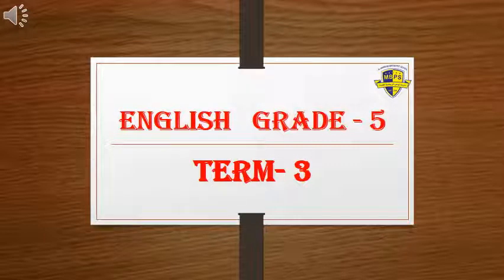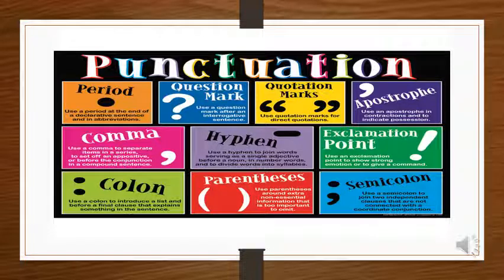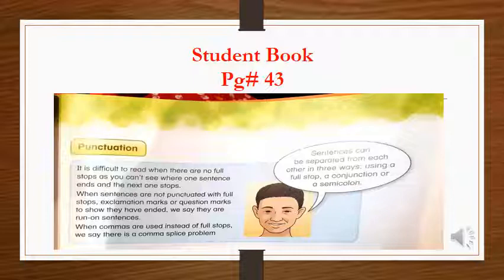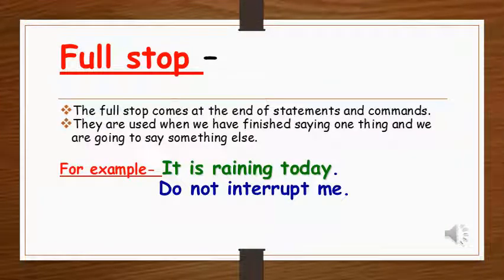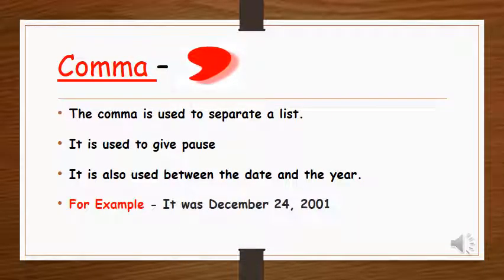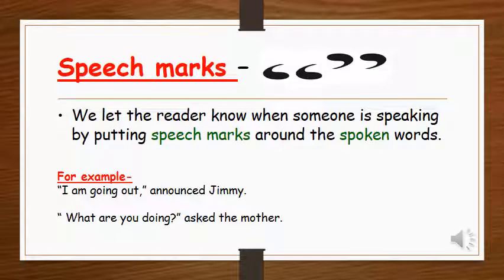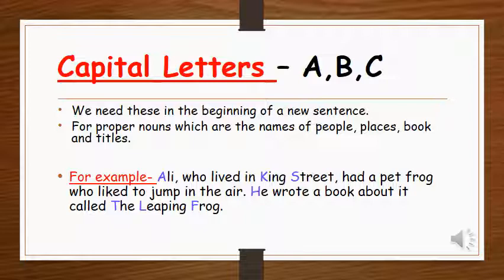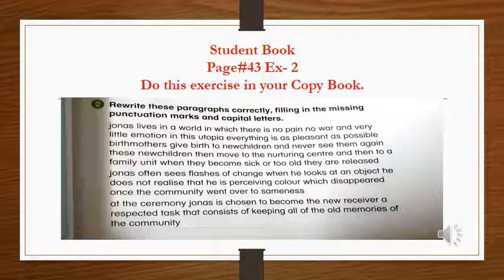12-04-2020 English WEEK 1